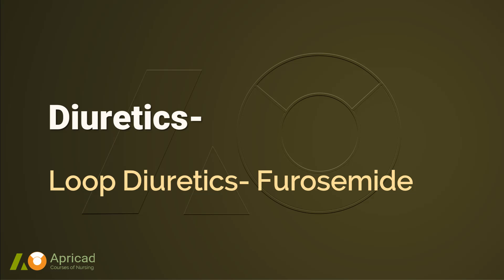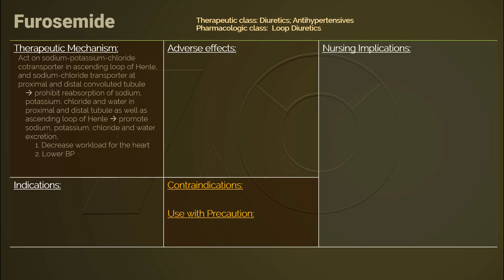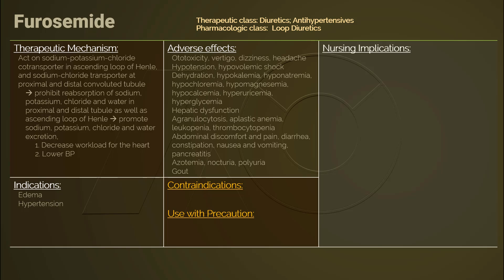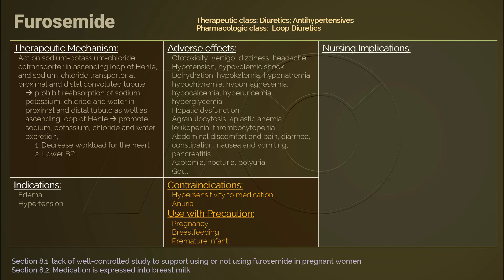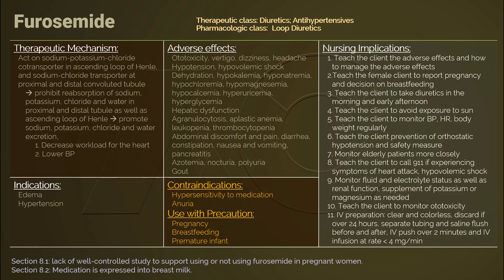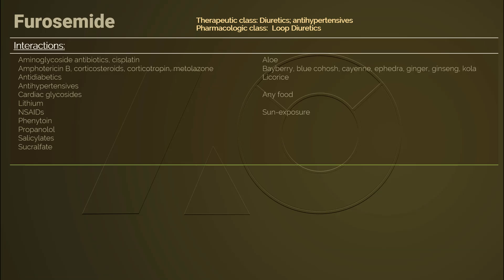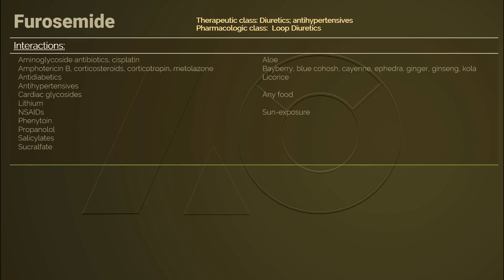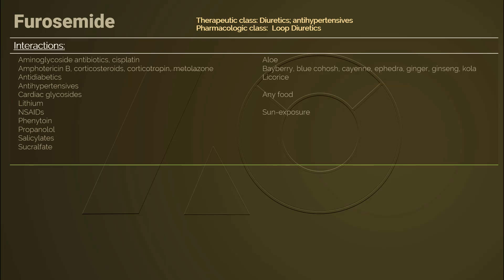Loop Diuretic- Furosemide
For a FREE and comprehensive learning experience with supplementary handouts..., please go